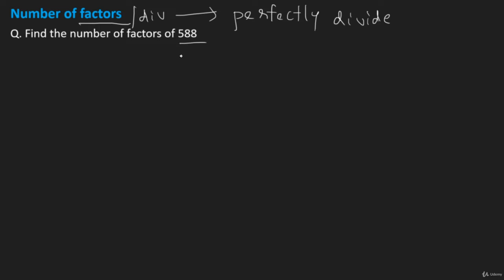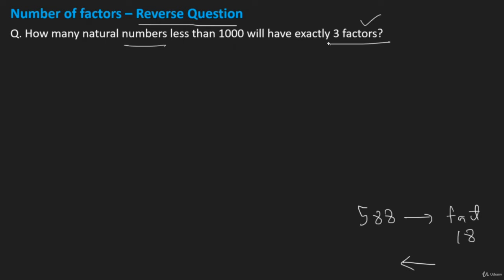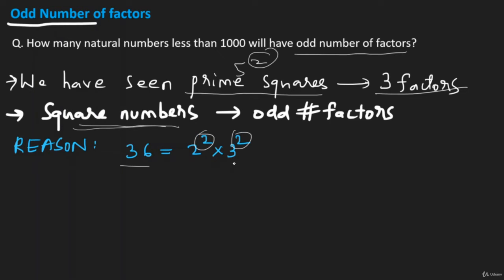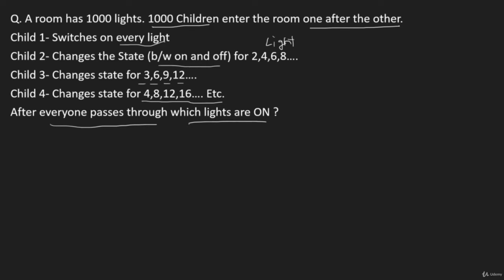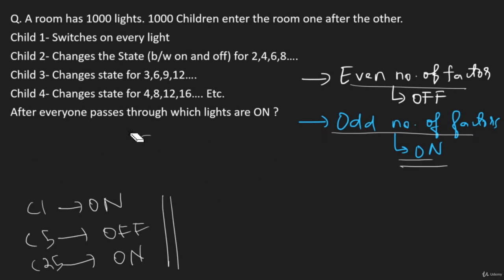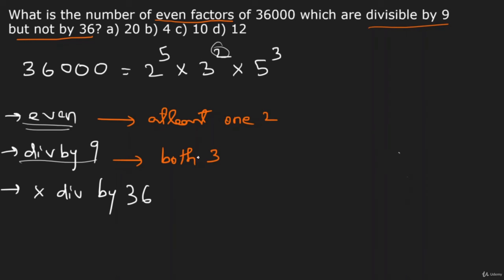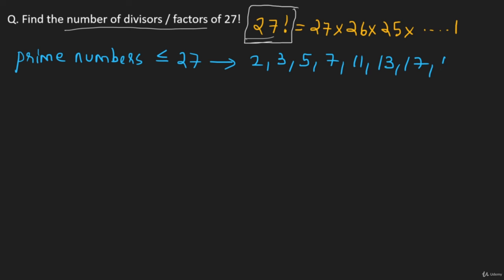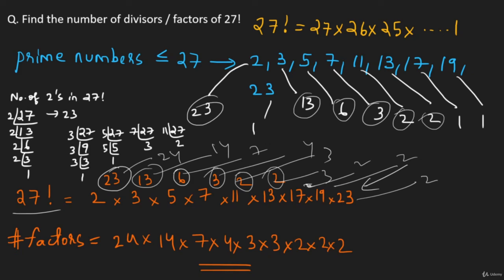Tutorial 25 - Numbers : Number of factors - GRE Maths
Tutorial 25 :  Numbers  - Number of factors  for GRE Maths